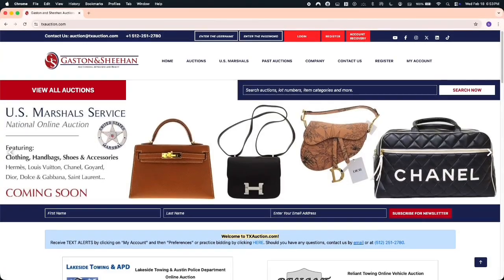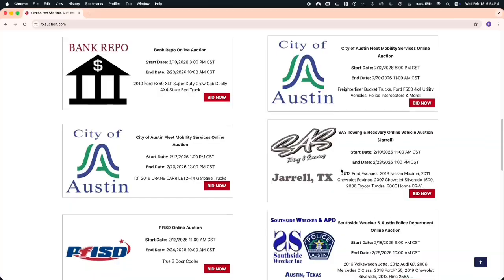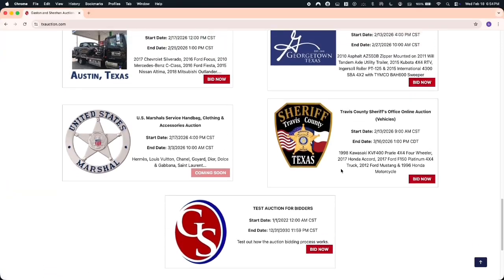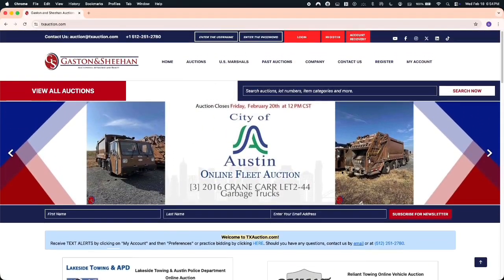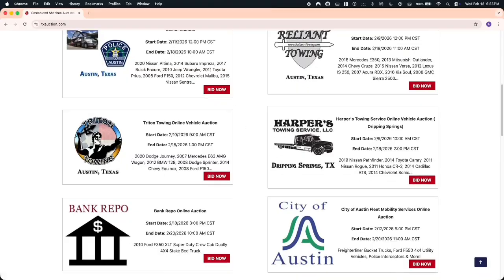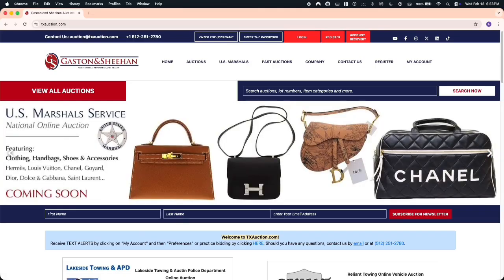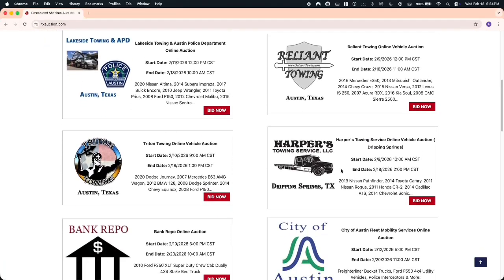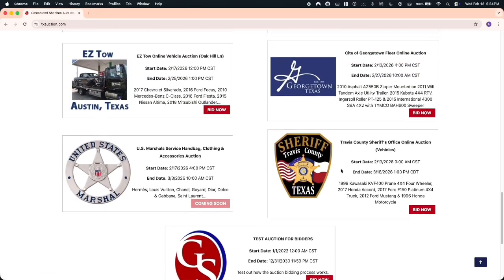HOW TO BUY TAX LIEN PROPERTIES IN TEXAS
Want to buy tax lien properties in Texas? 🏠 In this video, I’ll explain how tax lien investing works in Texas and how to buy tax lien or tax deed properties step by step.

This complete guide is perfect for real estate investors, beginners, and anyone interested in buying property through tax sales in Texas.

In this video, you’ll learn:

How tax lien investing works in general
Does Texas sell tax lien certificates or tax deeds?
Difference between tax lien states and tax deed states
How property tax foreclosures work in Texas
Where to find Texas tax foreclosure sales
How to research tax lien or tax deed properties before bidding
How Texas sheriff sales and county auctions work
Risks of buying tax lien or tax deed properties in Texas
Redemption periods and property owner rights in Texas
Common mistakes new tax sale investors make

This updated tutorial helps investors understand how to legally buy tax-related properties in Texas and avoid costly mistakes.